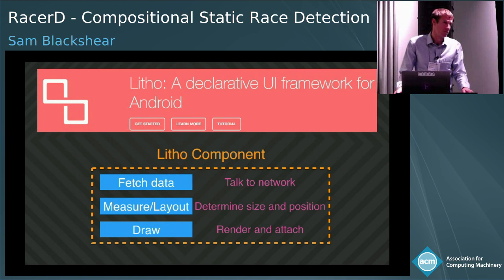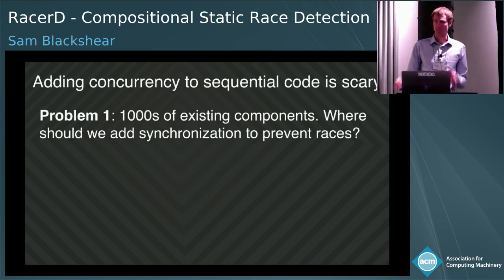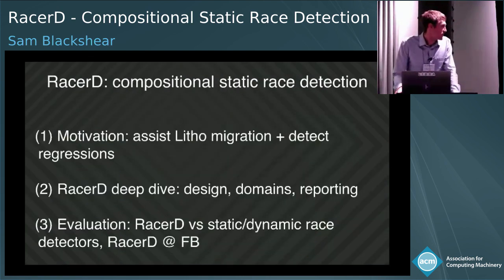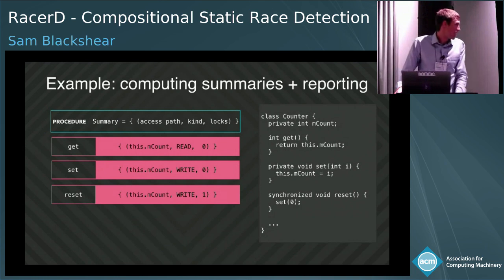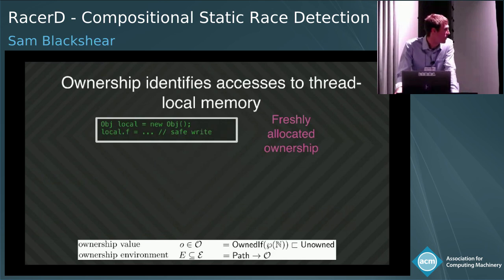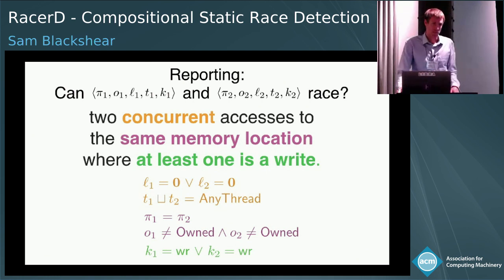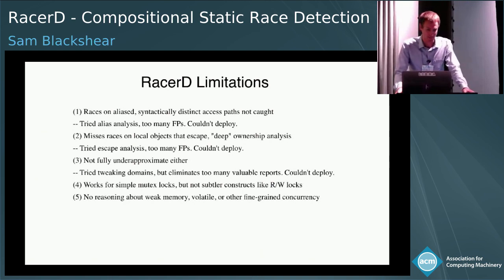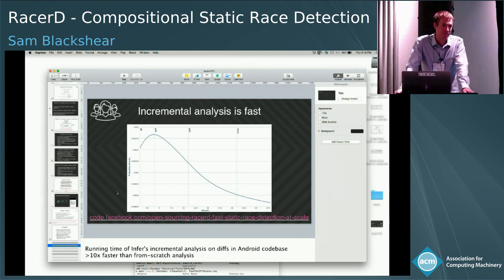RacerD - Compositional Static Race Detection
Automatic static detection of data races is one of the most basic problems in reasoning about concurrency. We present RacerD—a static program analysis for detecting data races in Java programs which is fast, can scale to large code, and has proven effective in an industrial software engineering scenario. To our knowledge, RacerD is the first inter-procedural, compositional data race detector which has been shown to have non-trivial precision and impact. Due to its compositionality, it can analyze code changes quickly, and this allows it to perform continuous reasoning about a large, rapidly changing codebase as part of deployment within a continuous integration ecosystem. In contrast to previous static race detectors, its design favors reporting high-confidence bugs over ensuring their absence. RacerD has been in deployment for over a year at Facebook, where it has flagged over 2500 issues that have been fixed by developers before reaching production. It has been important in enabling the development of new code as well as fixing old code: it helped support conversion of part of the main Facebook Android app from a single-threaded to a multi-threaded architecture. In this paper we describe RacerD’s design, implementation, deployment and impact.